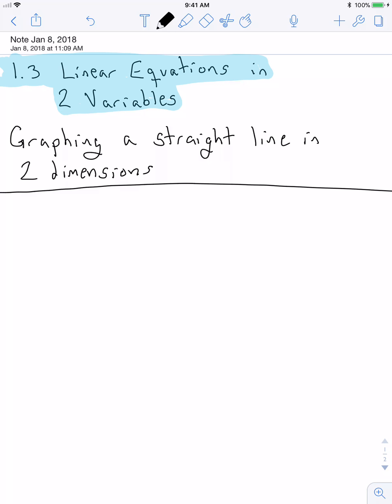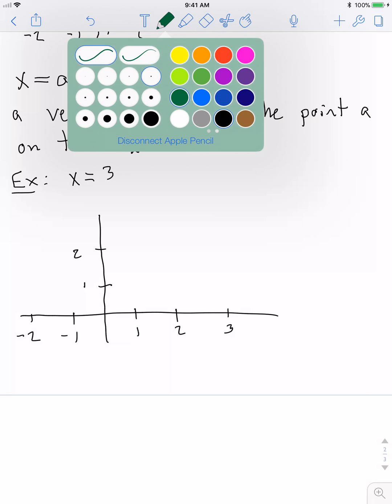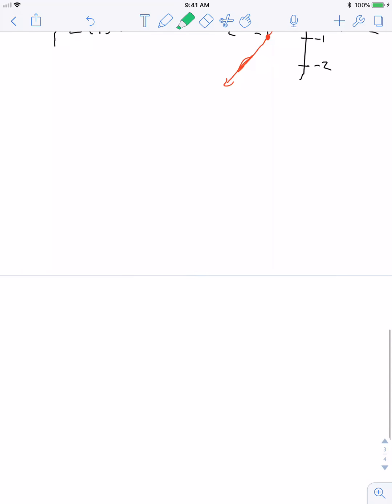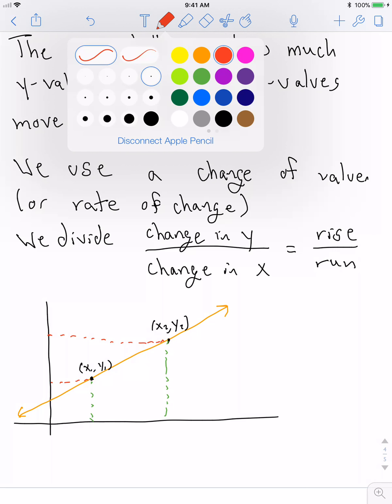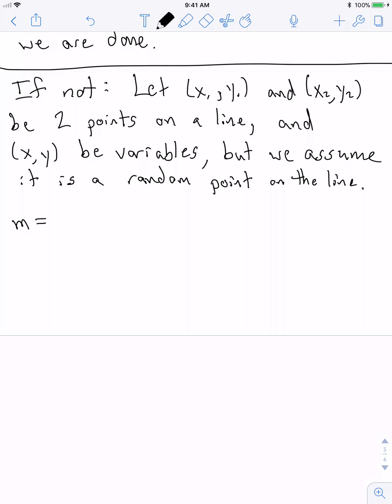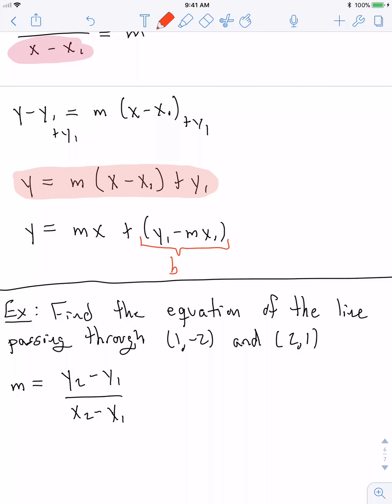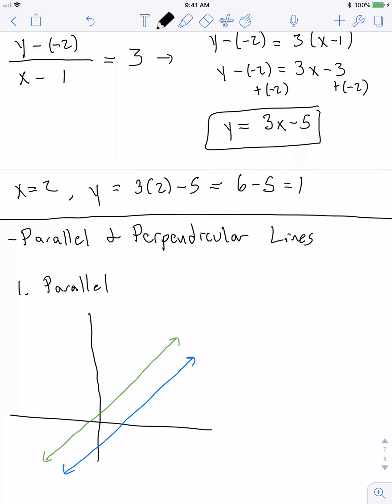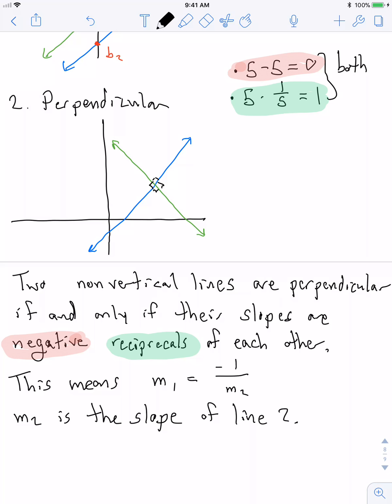M101 Linear Equations in 2 Variables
Lecture on Linear equations, slope-intercept form, and their graphs